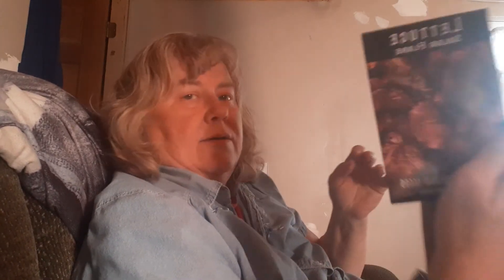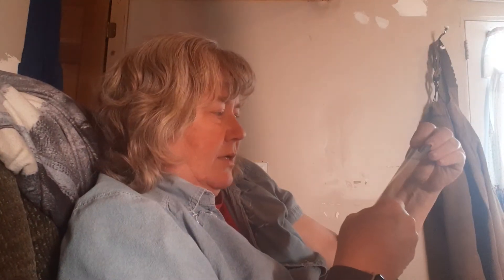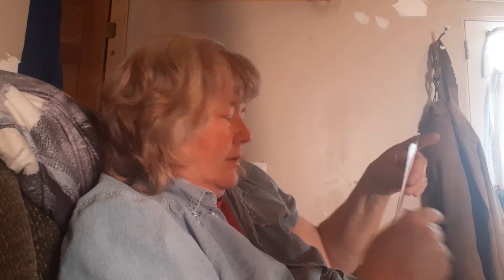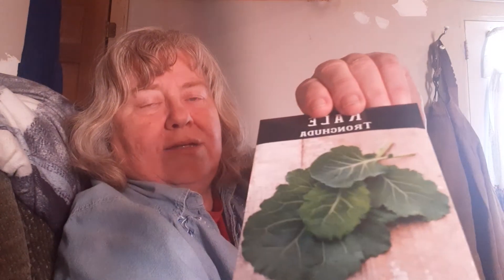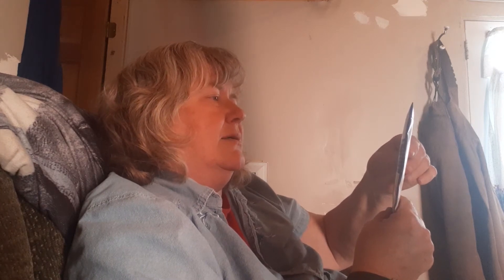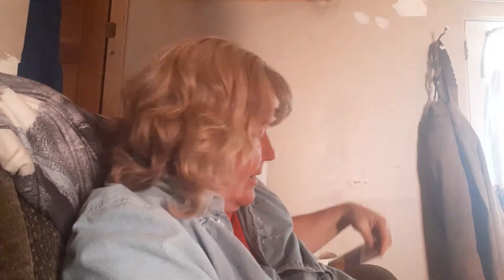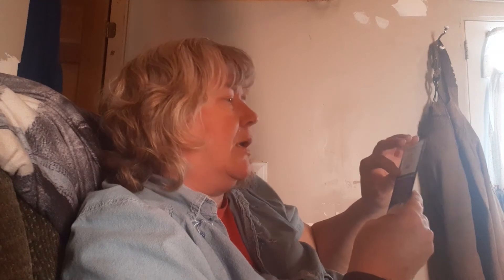garden seeds are here!